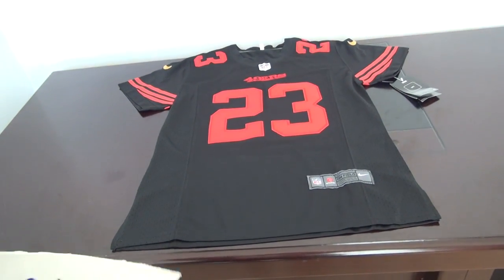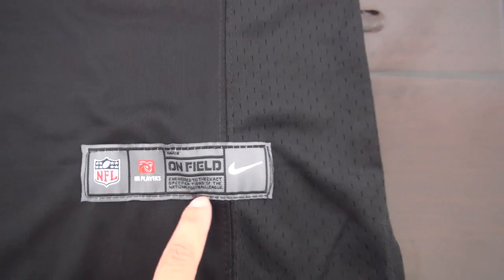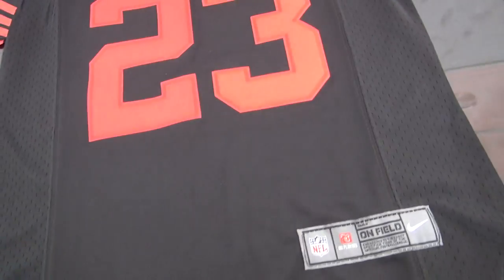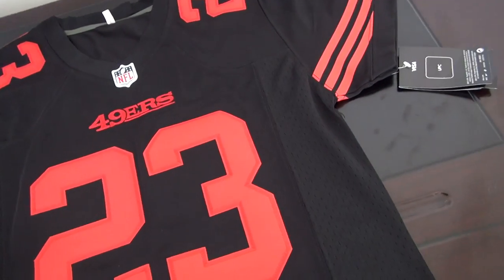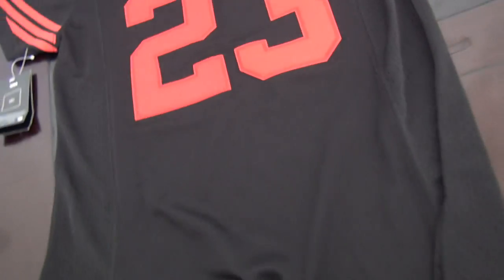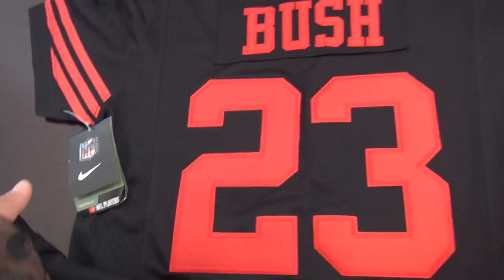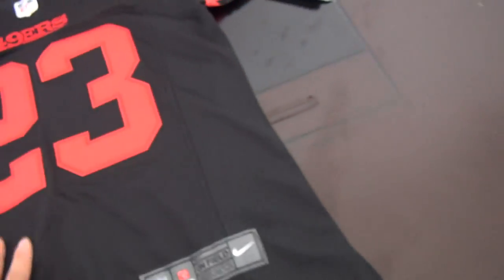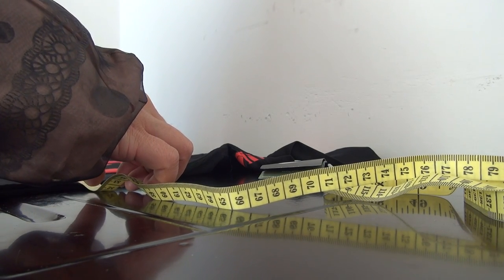San Francisco 49ers 23 Bush Kids Jersey Hot selling